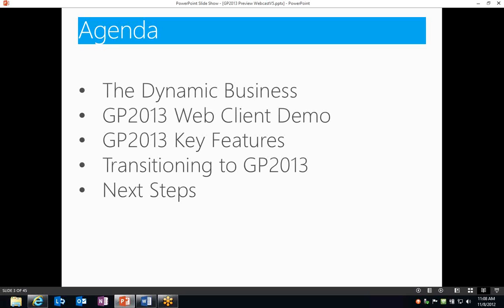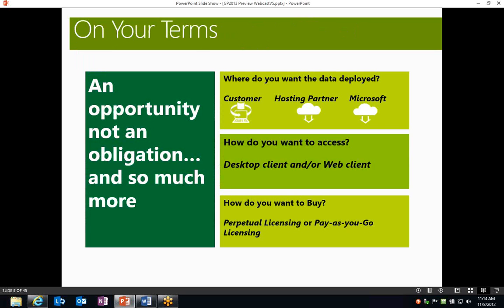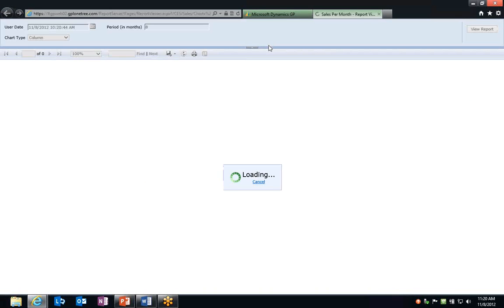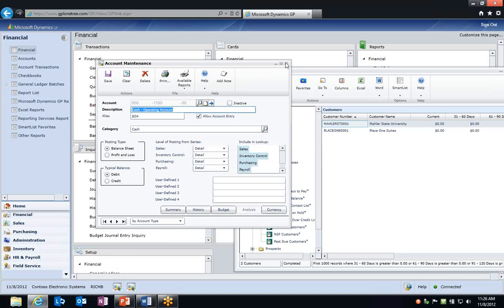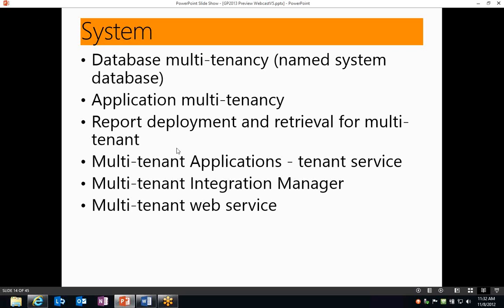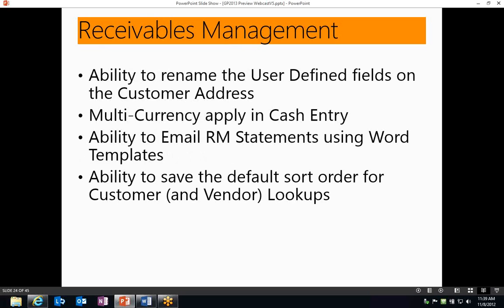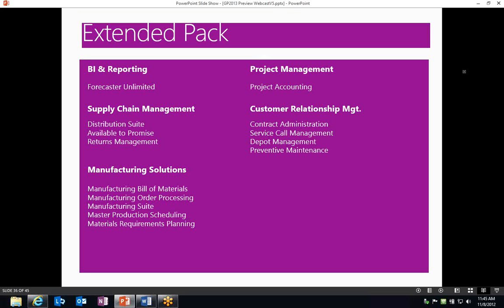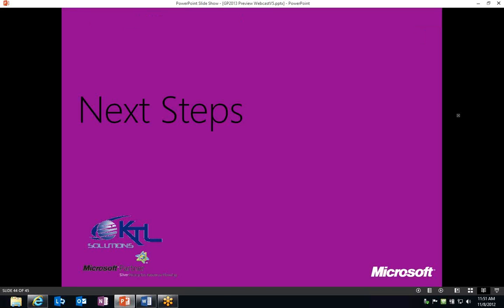GP 2013 Features and Licensing - KTL Solutions and Microsoft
With the December release of GP 2013 right around the corner, KTL Solutions has teamed up with Microsoft to bring you an in-depth overview of the upcoming release.  This video includes:

Functional preview of what's new in GP 2013
Information on transitioning to GP 2013
License models and user types
Pack configurations
Upgrade licensing rules
What to expect when upgrading